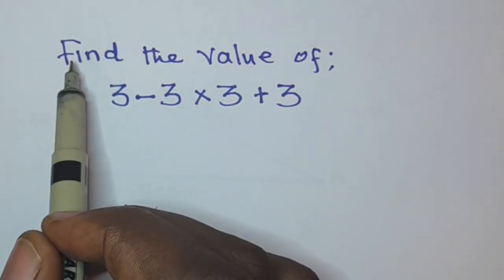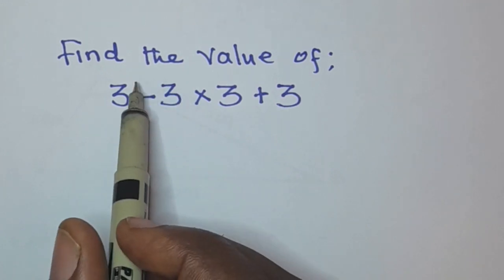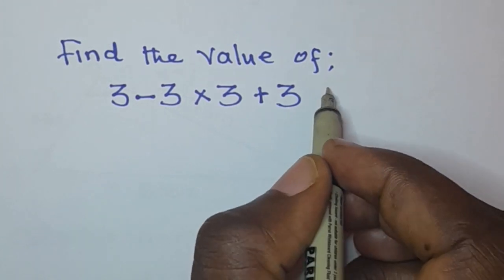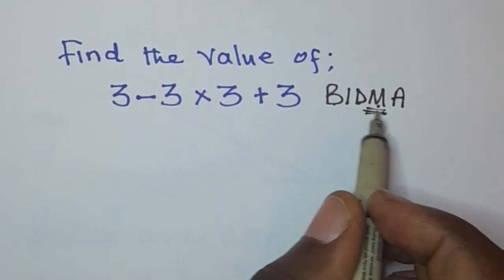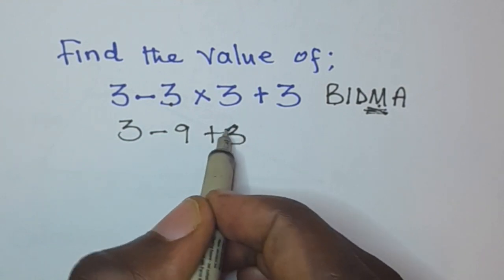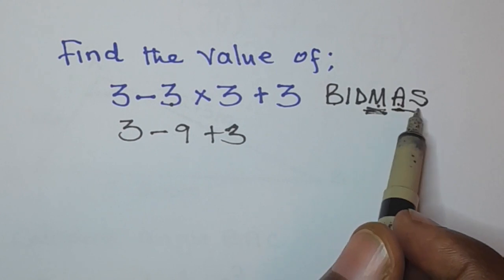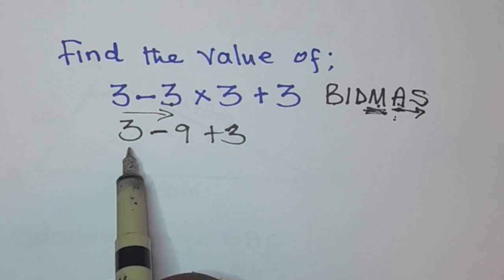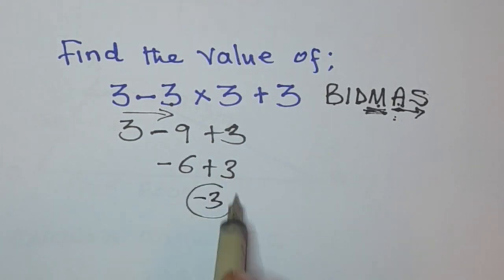Find the value of 3 - 3 x 3 + 3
In this video, we explore the mathematical expression 3 x 3 + 3 to find its value. We break down the order of operations and discuss how multiplication and addition are performed in this expression. By applying the correct mathematical rules, we reveal the answer to this seemingly simple yet intriguing problem. Join us on this mathematical journey to solve the value of 3 x 3 + 3!